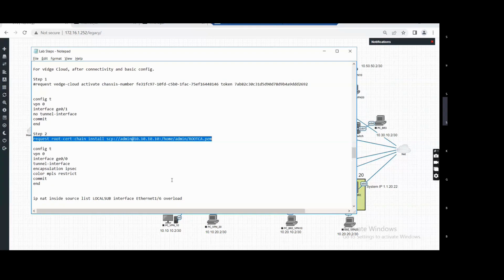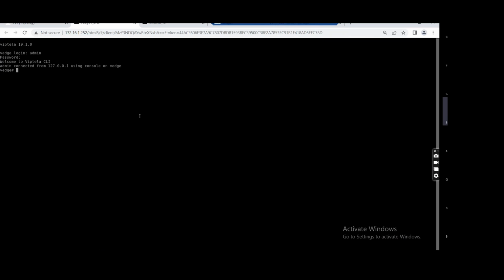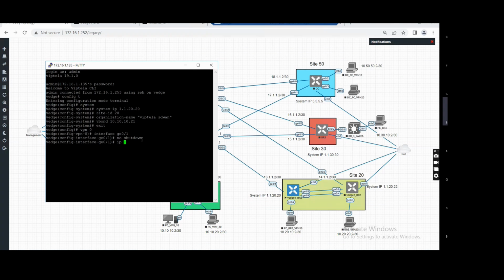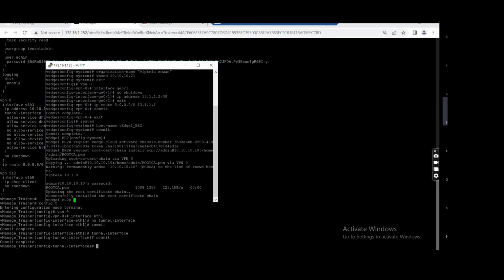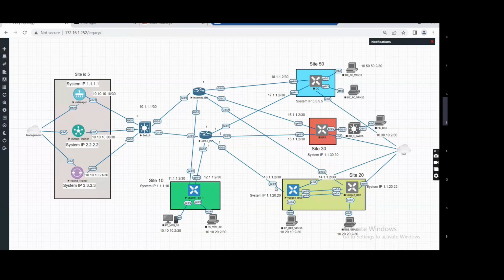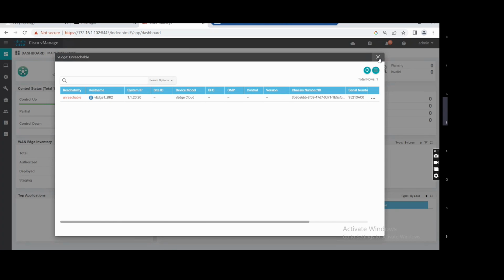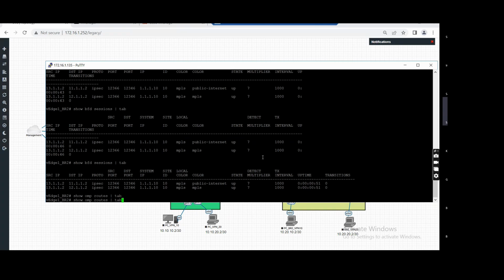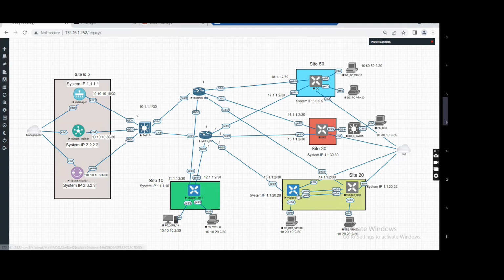Cisco SD-WAN BFD Session Explained | How BFD Session Works? Lab 10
In this video, we explain how BFD (Bidirectional Forwarding Detection) sessions work in Cisco SD-WAN (Viptela).

This is Lab 10 of our Cisco SD-WAN series, where you will learn:
- What is BFD in Cisco SD-WAN
- How BFD sessions are formed between SD-WAN devices
- Role of BFD in link monitoring and failover
- How BFD interacts with TLOC and OMP
- BFD timers and failure detection
- Real lab demonstration in Cisco Viptela

This video is useful for:
- Cisco SD-WAN beginners
- Network Engineers
- CCNP Enterprise SD-WAN candidates
- Cisco Viptela interview preparation